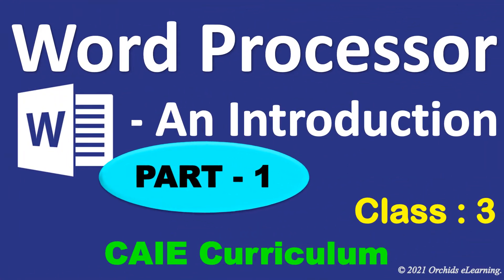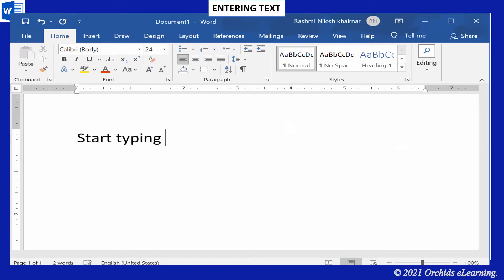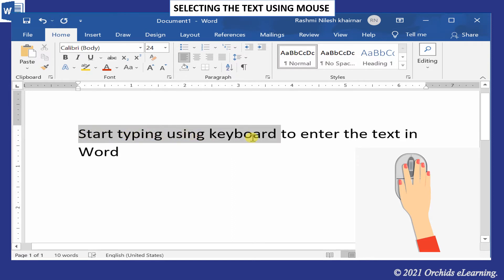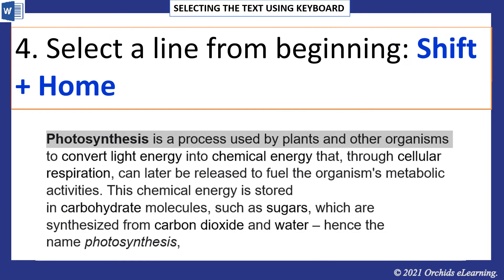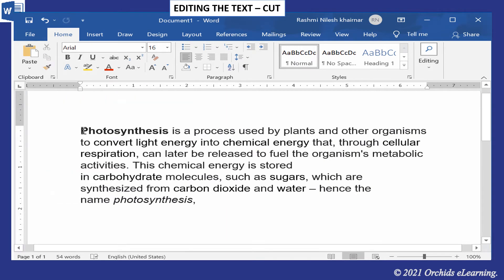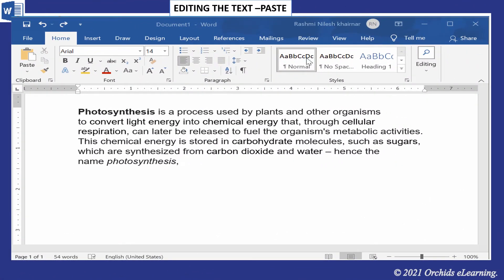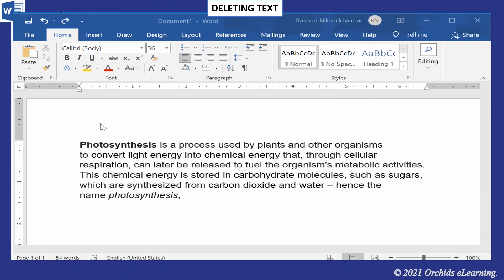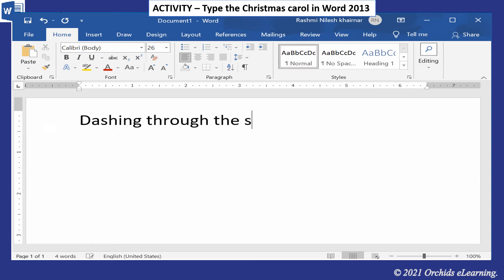Word Processor- An Introduction | PART - 2 | CLASS : 3 - Chapter 3 |CAIE /CBSE | Word 2013 Explained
BG Music Credit for Jingle Bells - ⚠️ You’re free to use this song in any of your YouTube videos, but you MUST include the following in your video description (Copy & Paste):